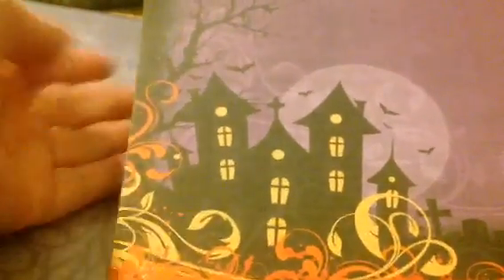HAUL - PW. 2018APR20th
I'm so stupid, I meant to get this up first thing this morning but got so busy I forgot to post it nail now!!

I'm sorry

Hopefully these will still be available at the sales price TODAY ONLY (they were from LAST weeks 50/50 sale)

Paper Wishes Order